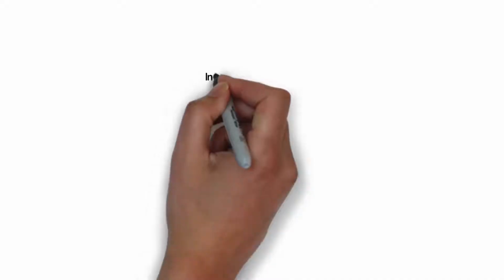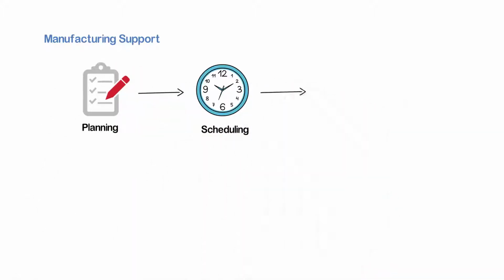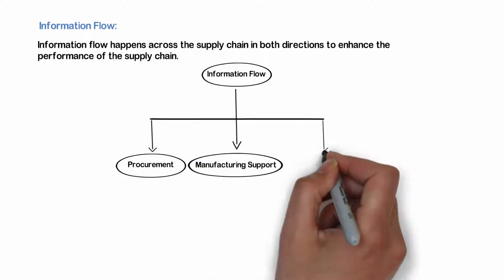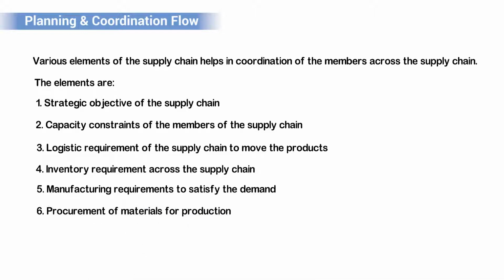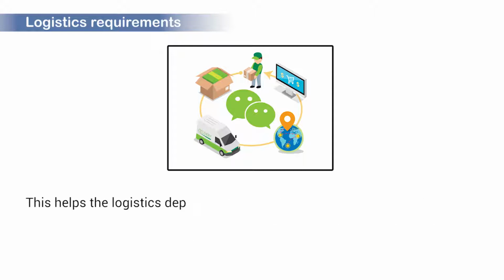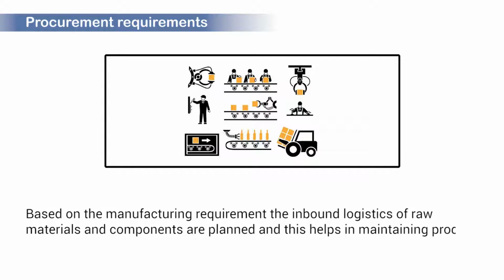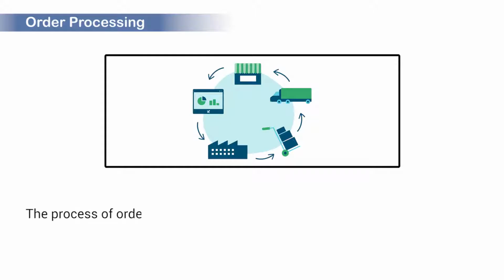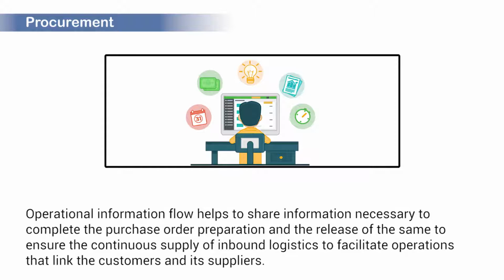W11 M28 B Activities of the Integrated Logistics Systems